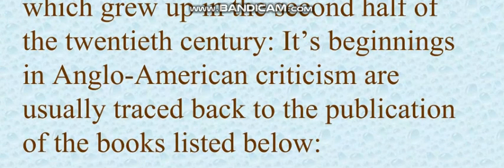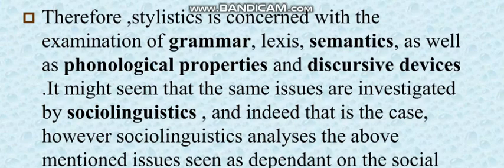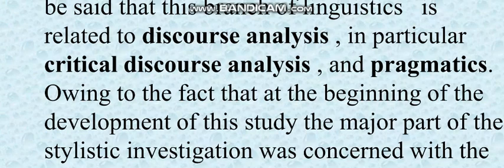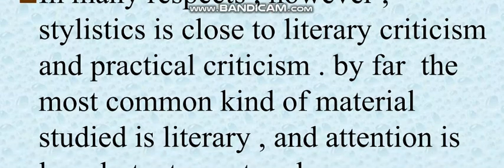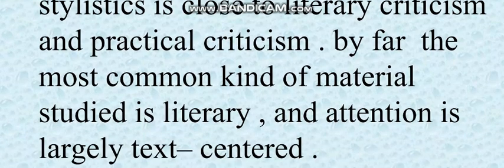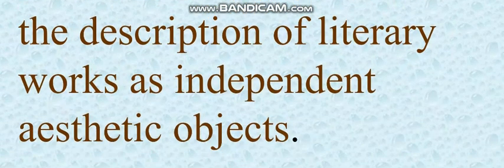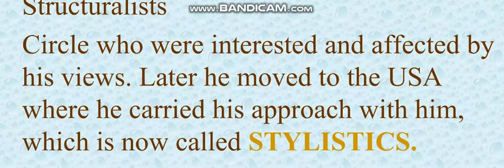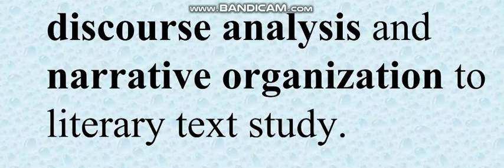An Introduction to Stylistics